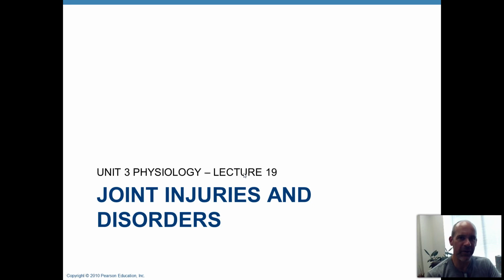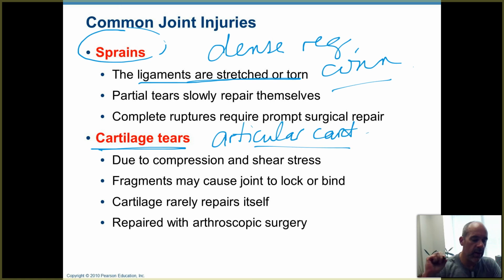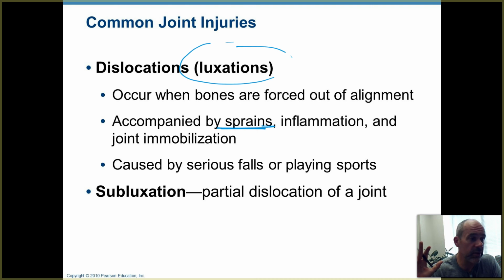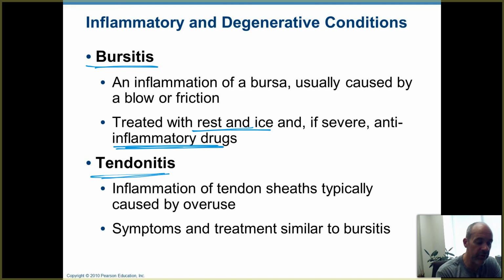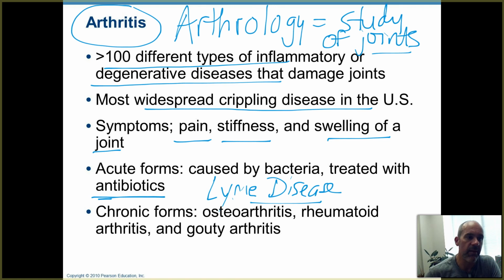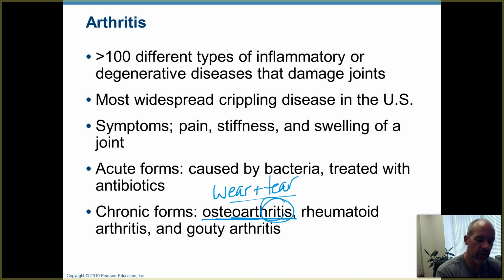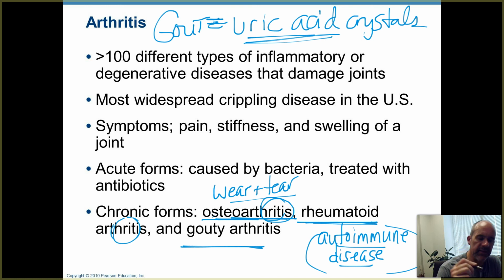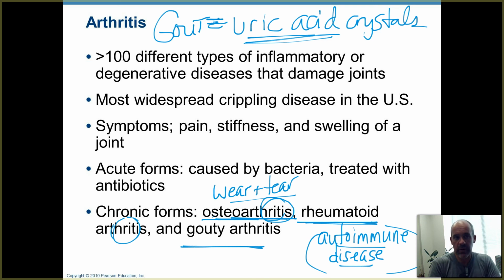BIO 201 - CH 8 PHYS - LECTURE 7 (19) - JOINT INJURIES AND DISORDERS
This video provides a brief overview of some common joint injuries and disorders, such as sprains and arthritis.